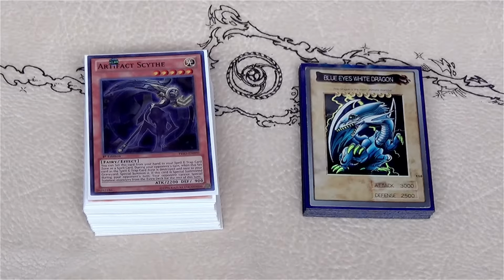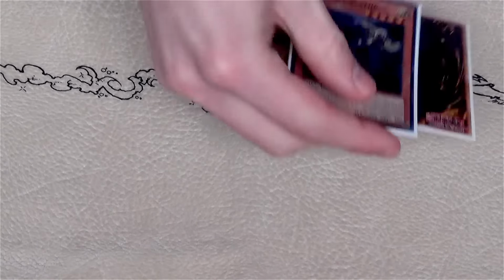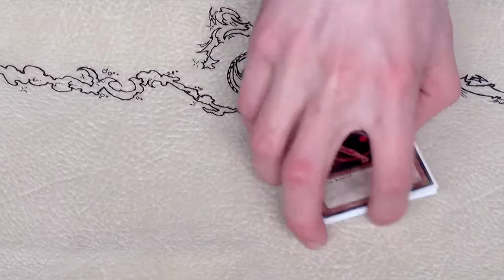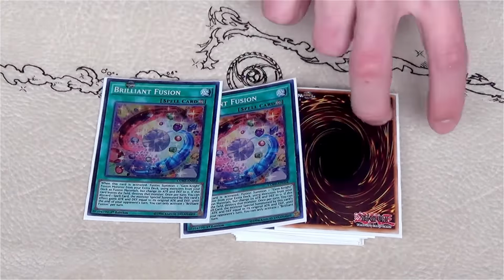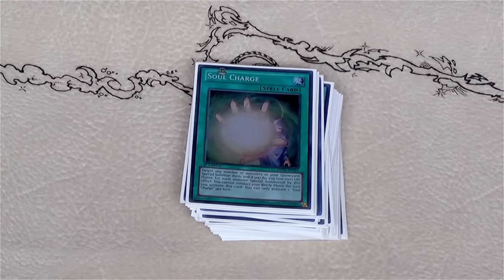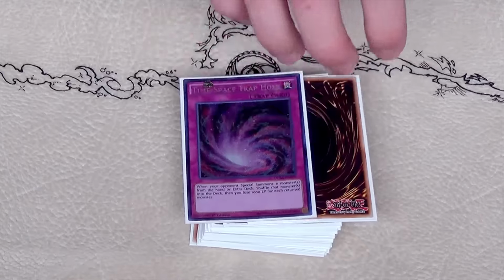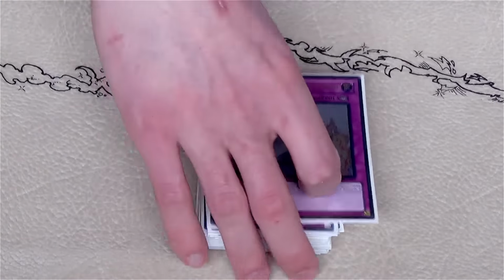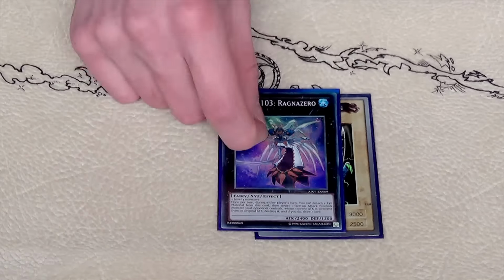Scythe Control Deck Profile January 2016!!!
Today I'll be doing a deck profile on Scythe Control for January 2016!